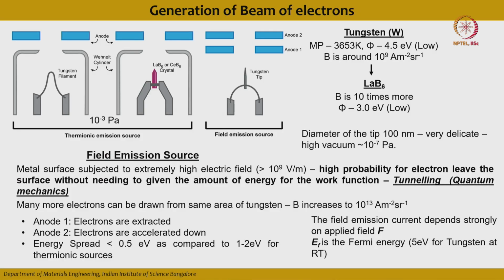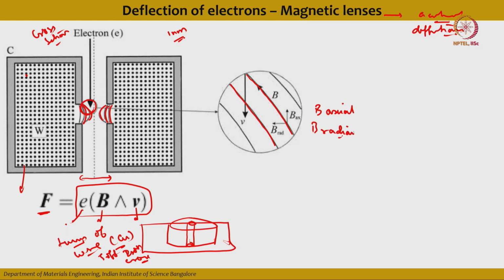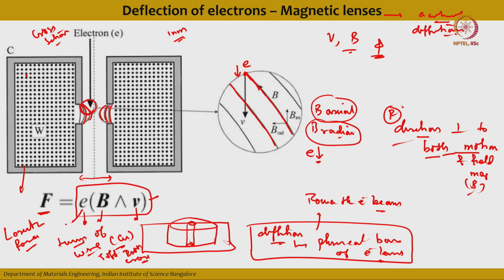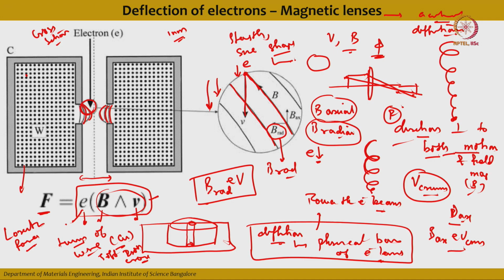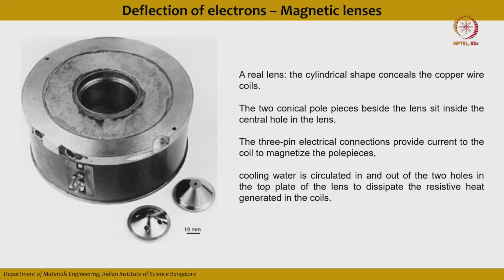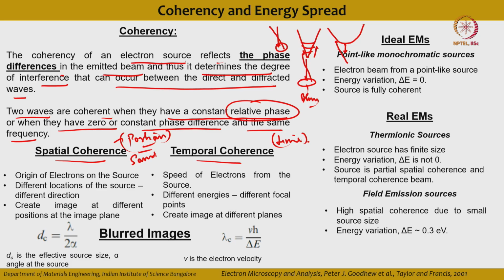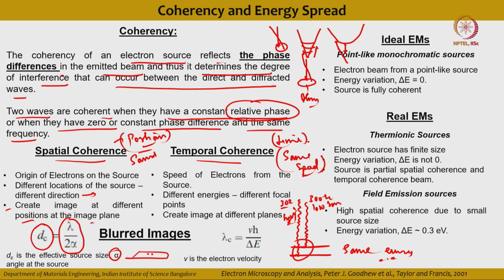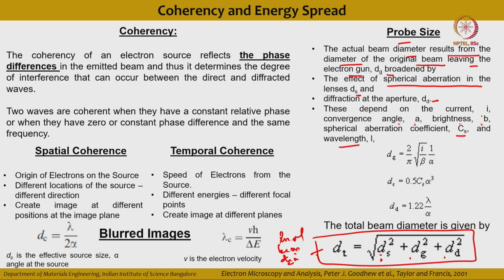Lec 35 Basics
Electromagnetic lenses, deflection of electrons, coherency of source